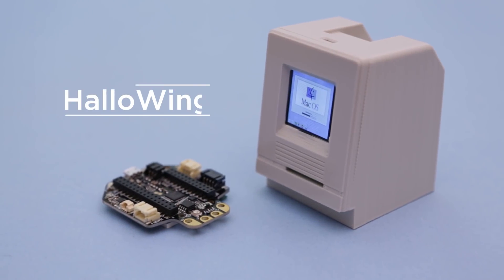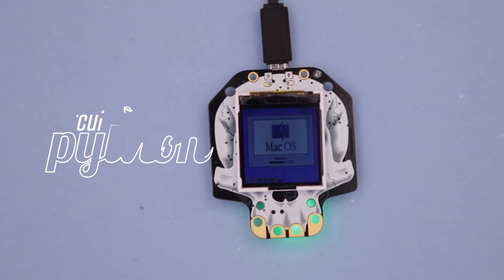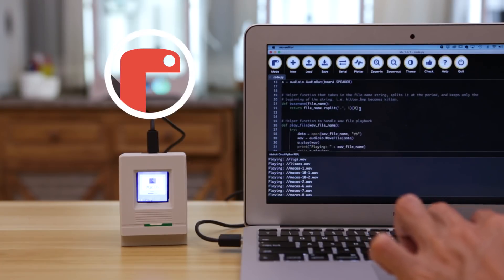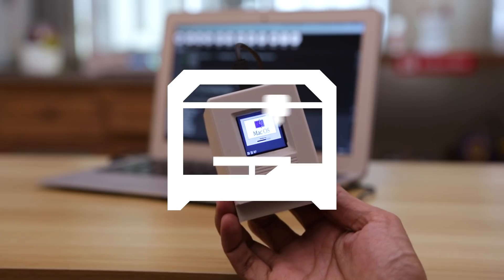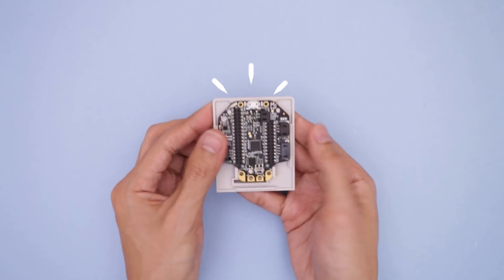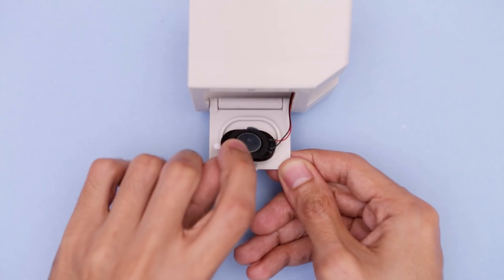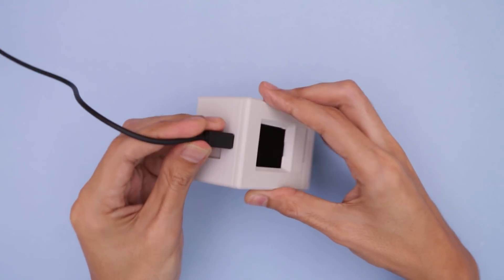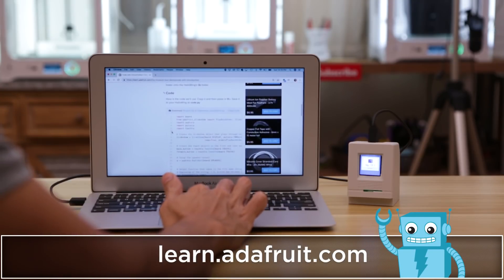Mini Mac SE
Build a mini mac with HalloWing that displays boot screen actually plays startup chimes! It uses the Adafruit HalloWing M0 Express and runs Circuit Python. The capacitive touch pads cycling through images and sounds stored on device. Circuit Python makes it easy to display images on TFT displays. The HalloWing PCB snap fits onto the face plate without any screws. A mini speaker plugs into the audio port on the back. Press fit the speaker into the back door and close it shut with the built-in latch. You can power the HalloWing over USB or recharge a lipo battery to make it portable.